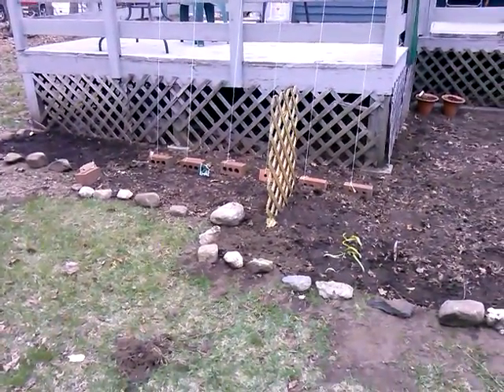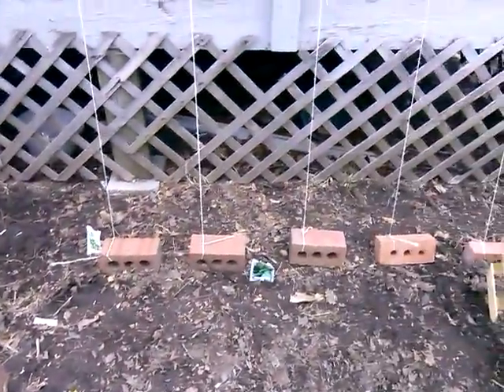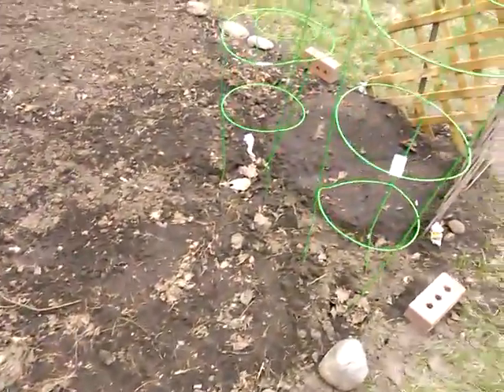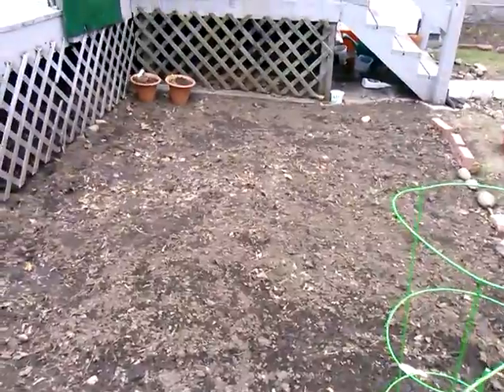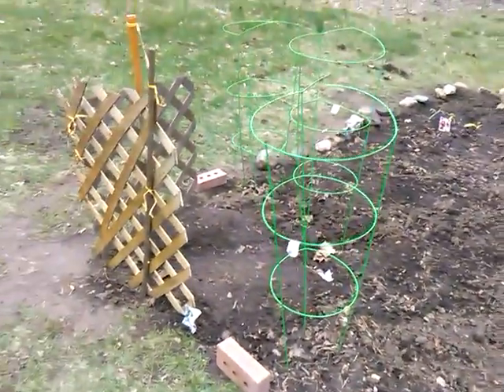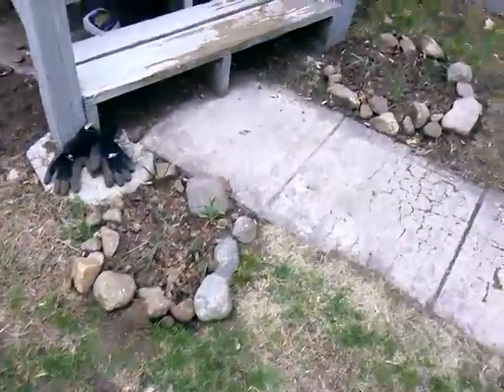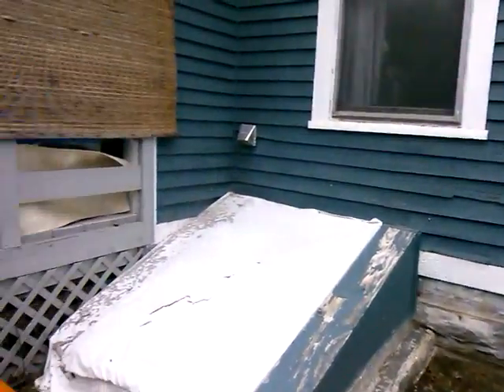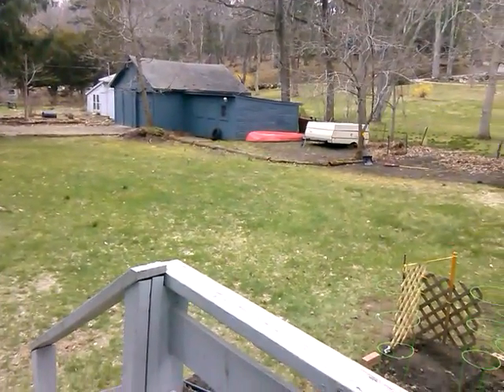My early garden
Start of my garden April.